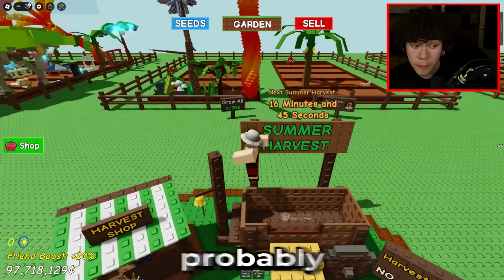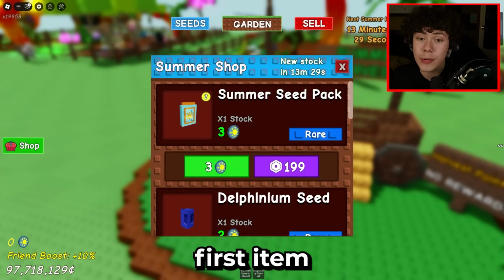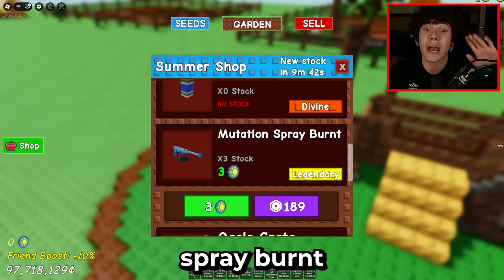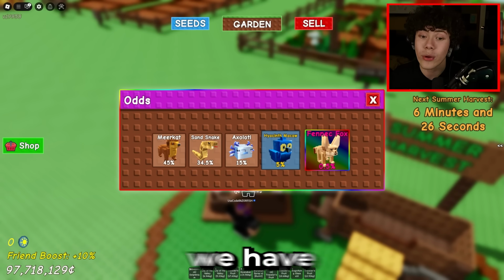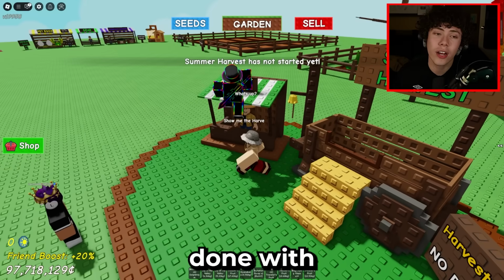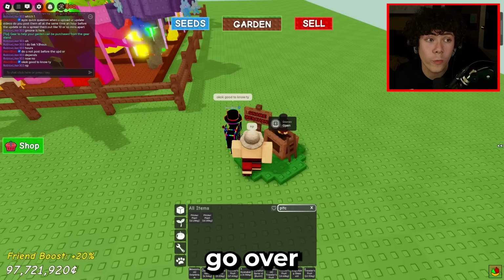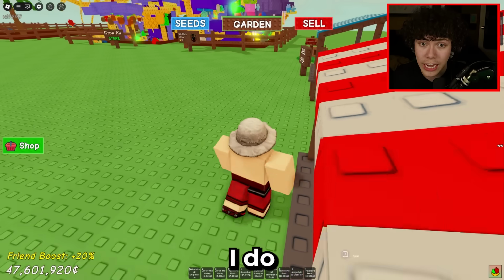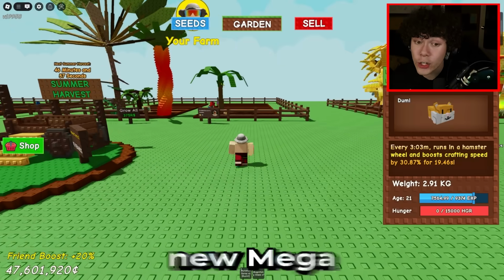FULL GUIDE to The MEGA HARVEST UPDATE in Grow a Garden!